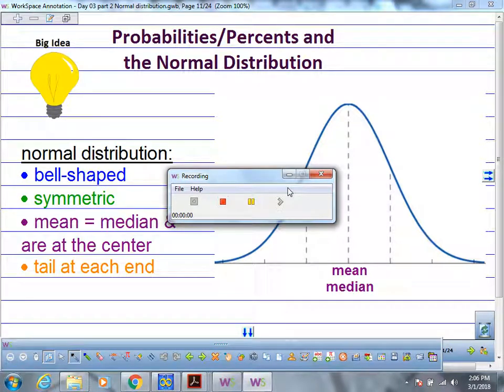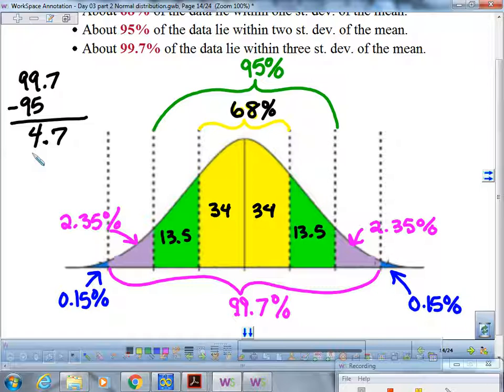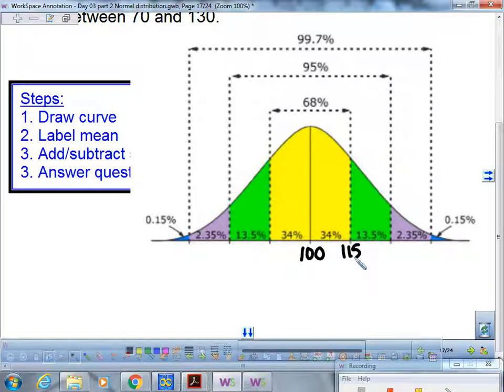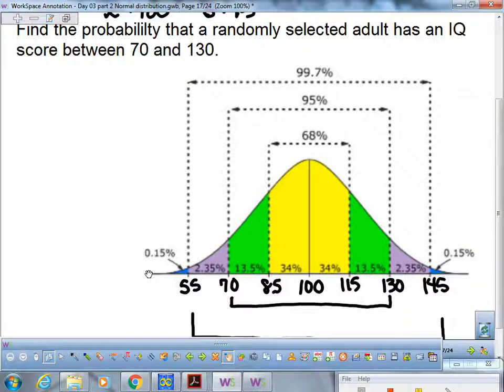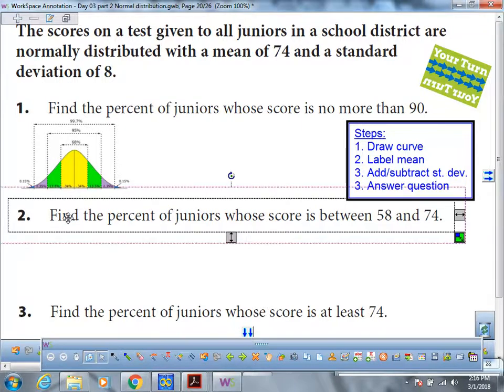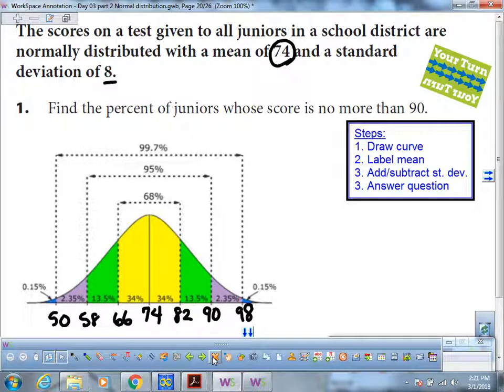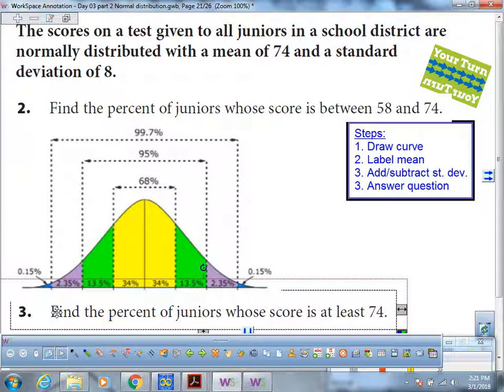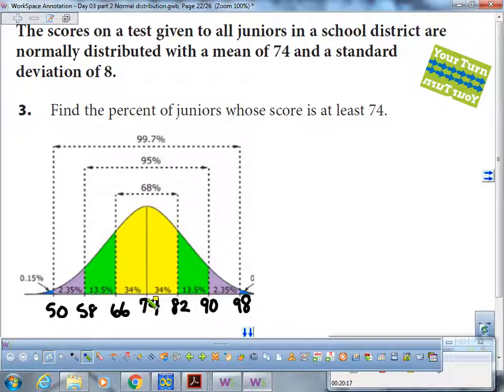Standard deviation part 2